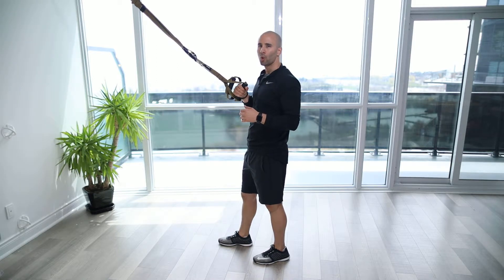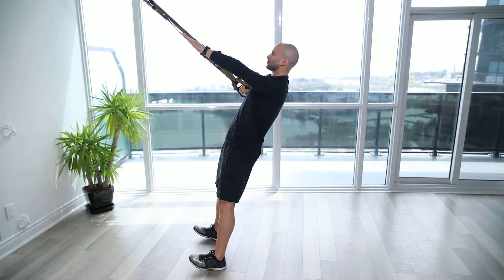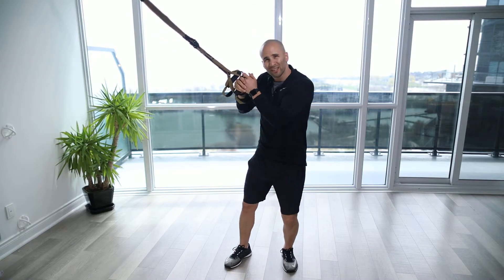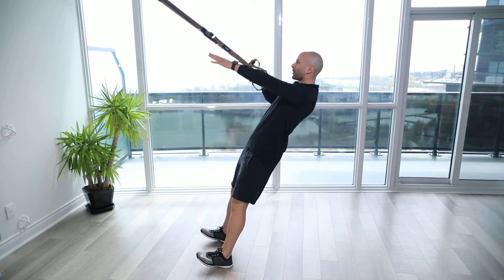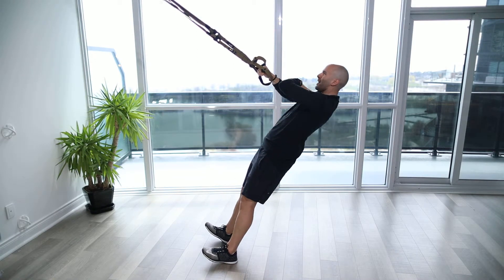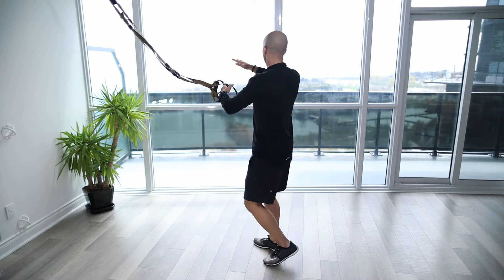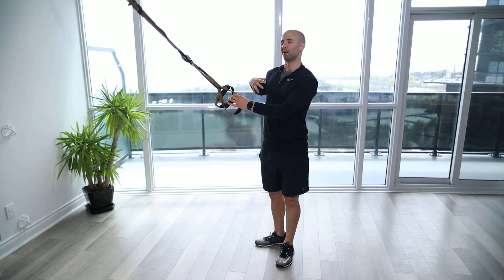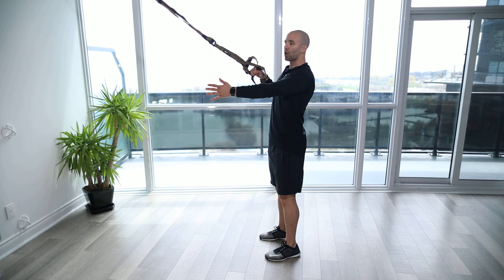TRX Single Arm Row Hold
TRX SA Row Hold
Exercise Technique Video for PR|ME Performance Program.